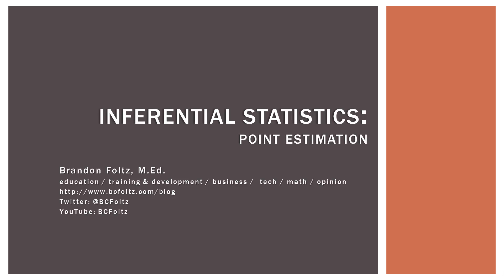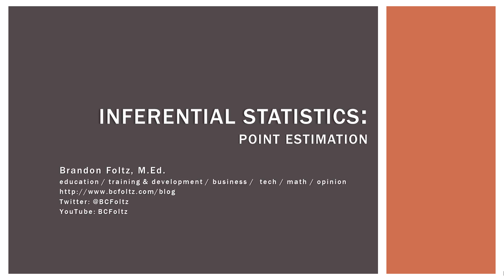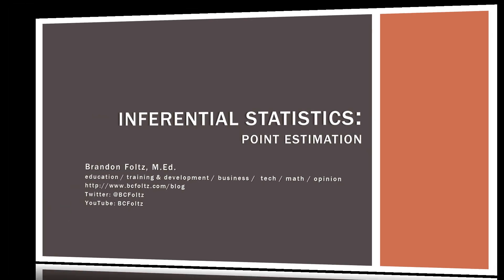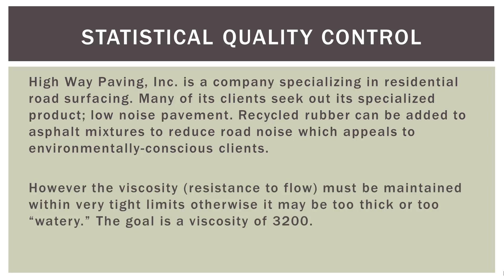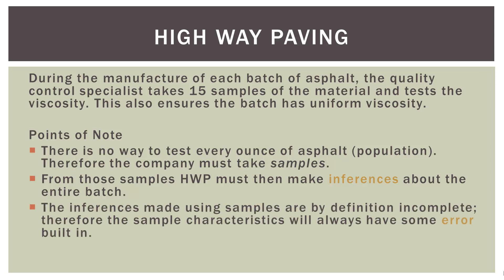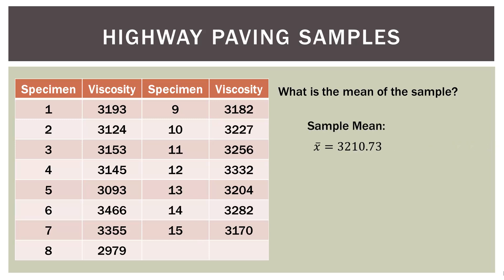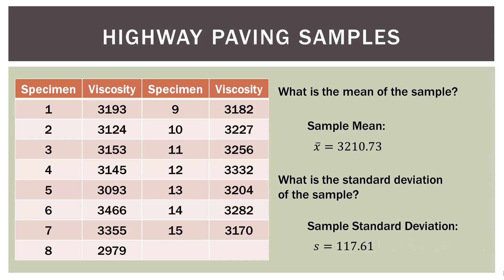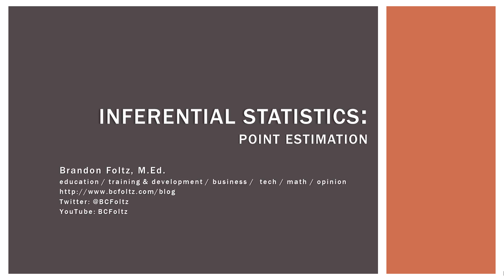Statistics 101: Point Estimators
In this video, we dive into the beginning of inferential statistics; the ability to estimate population parameters using sample data. The sample mean, sample standard deviation, etc. are point estimators for the population mean and standard deviation. But they are not perfect. We use a simple example in statistical quality control to explore this topic. Enjoy!